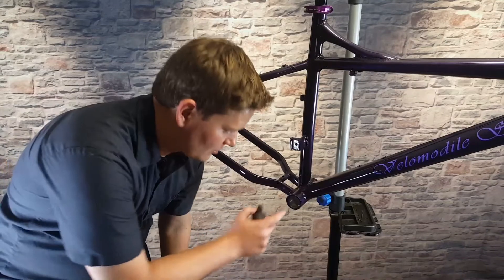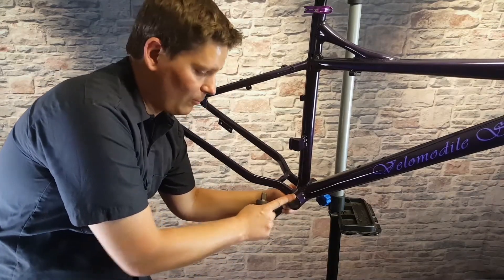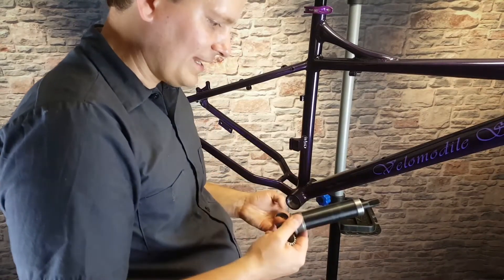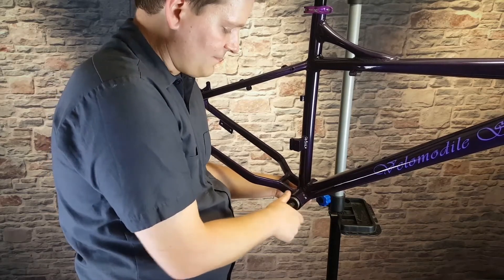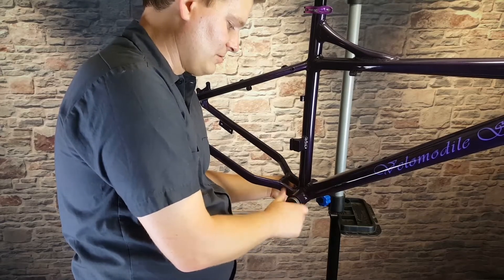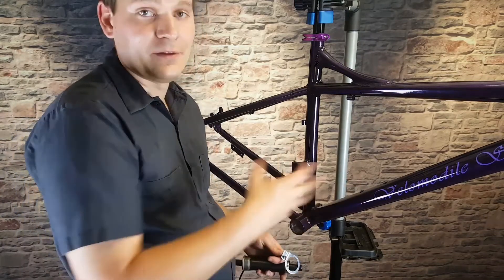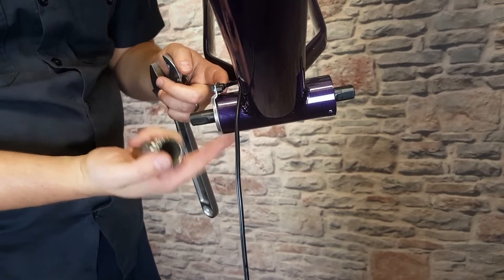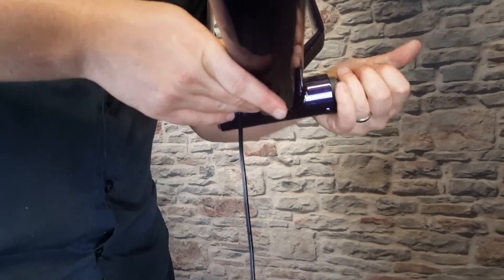How to build an ebike, Episode 2 - Threaded Bottom Bracket and Pedal assist installation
How to build an ebike, Episode 2.  Here I show you how to install a threaded bottom bracket and pedal assist sensor on a fat bike.  You can also find a playlist with all uploaded episodes
The bottom bracket shown in the video can be found on my
Bottom Bracket Removal Tool

Want to visit in person? Find us at:
Area 13
117 Neal Street
Suite B